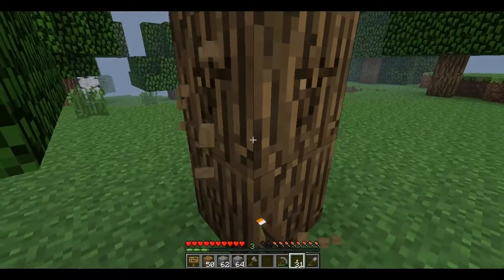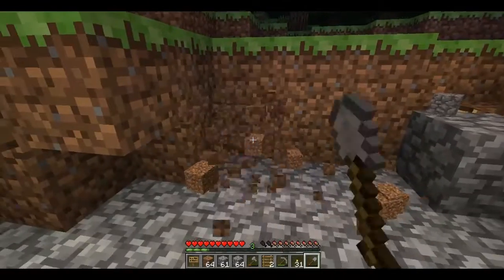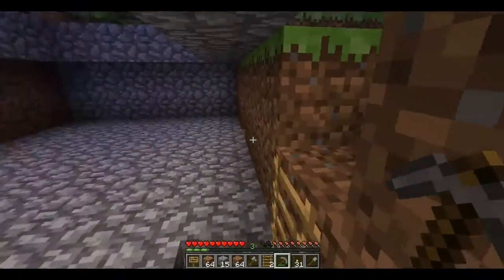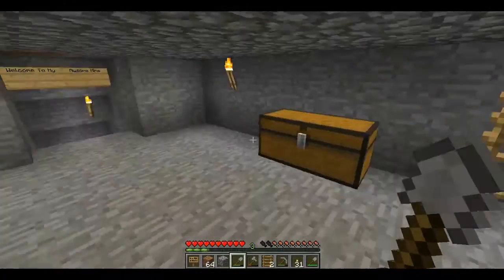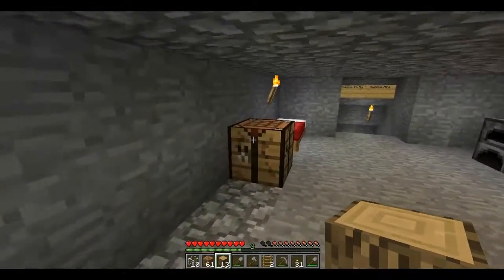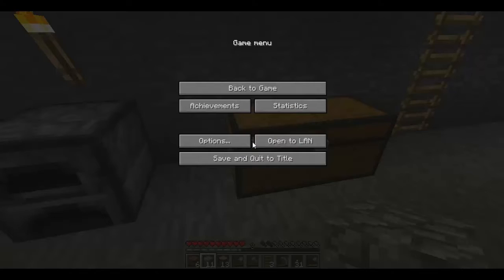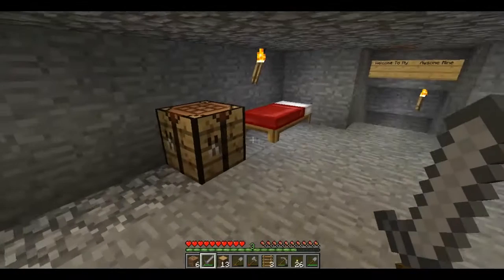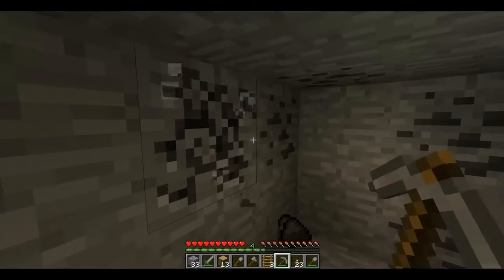Minecraft : Road To Success Episode #4 More Building!